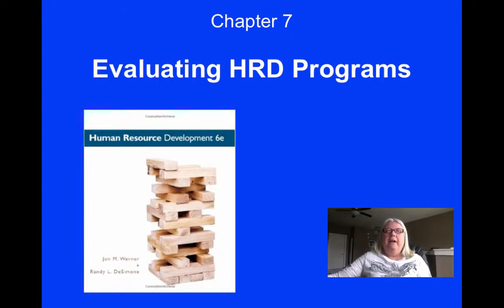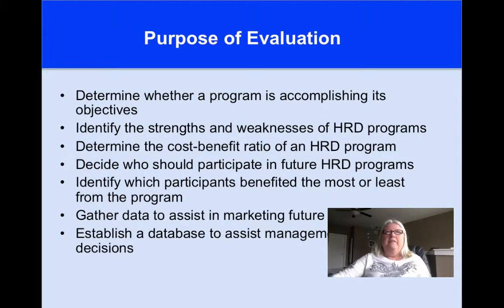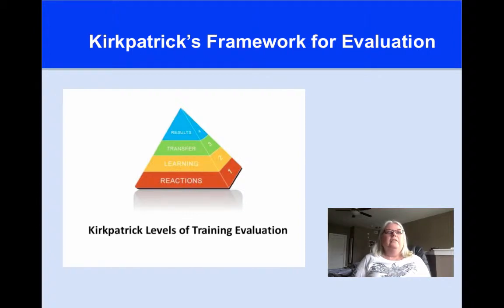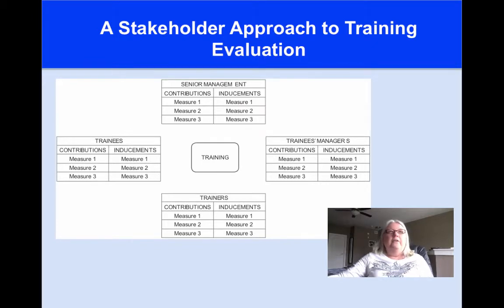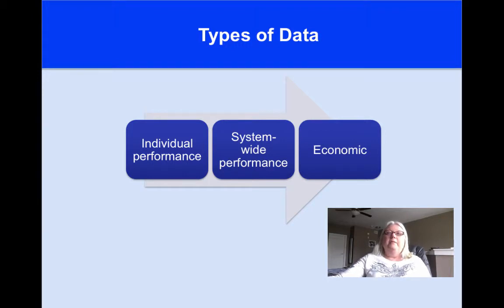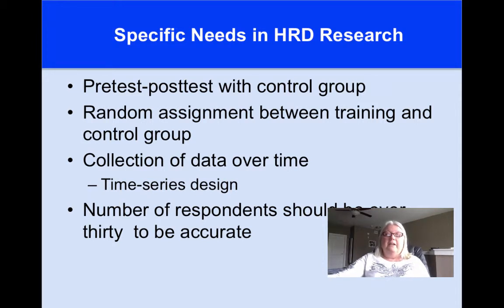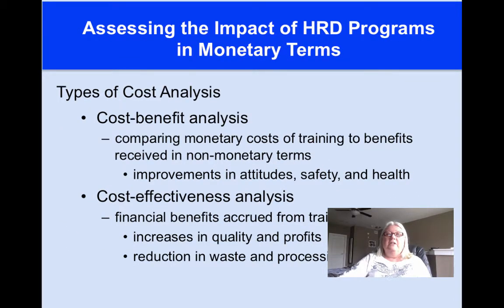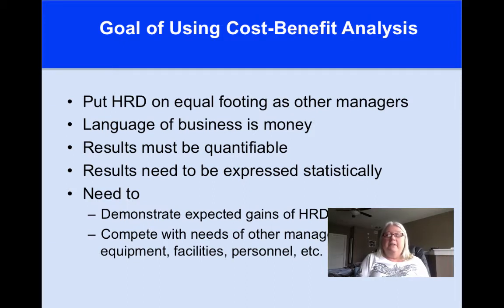EHRD 303 Chapter 7 Video